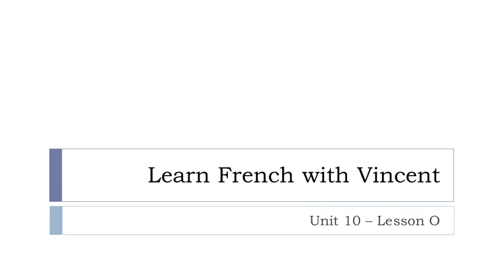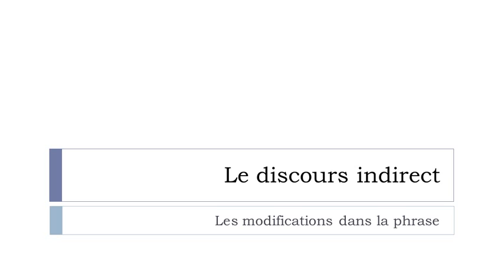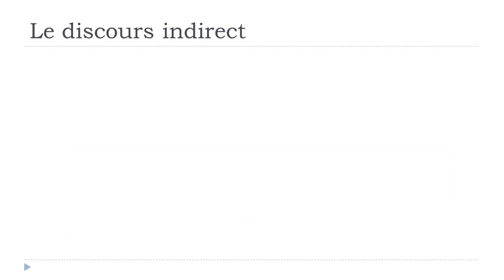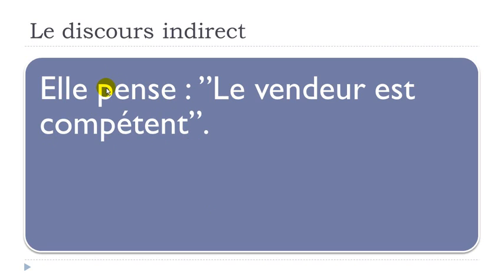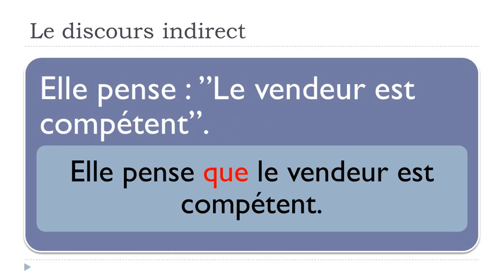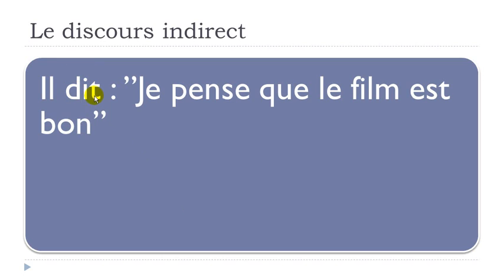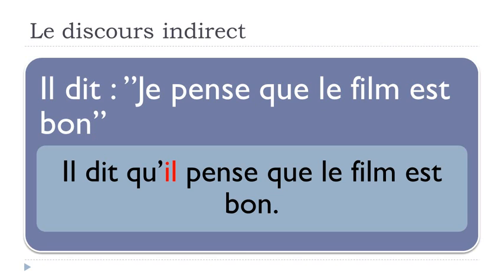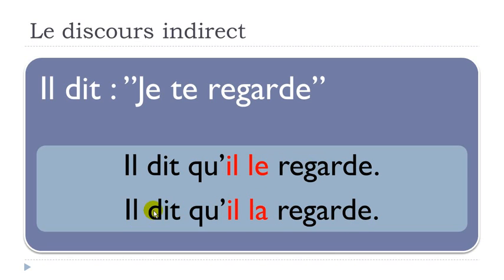French lesson # Unit 10 = Lesson O = The indirect speech and the modifications in the sentence